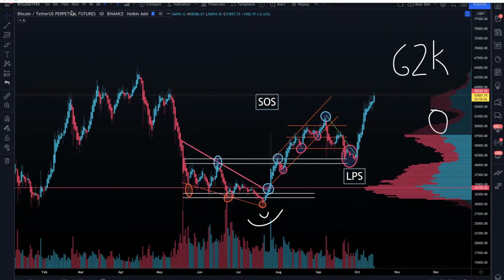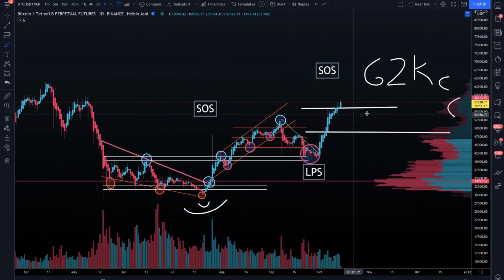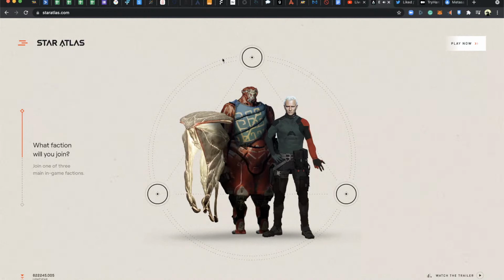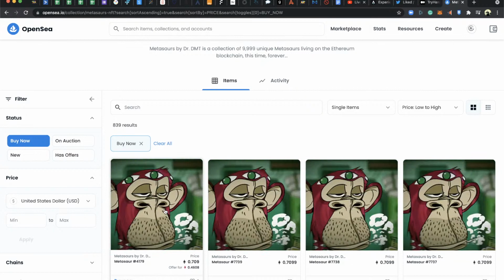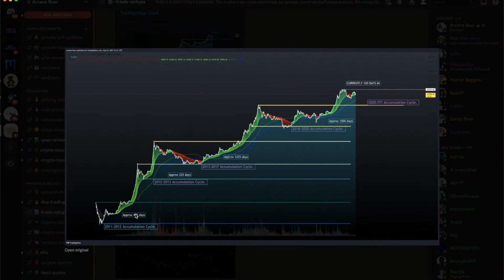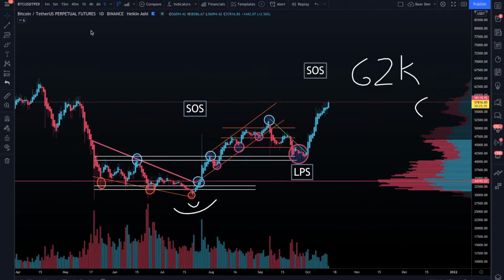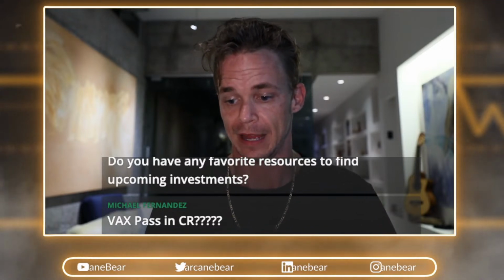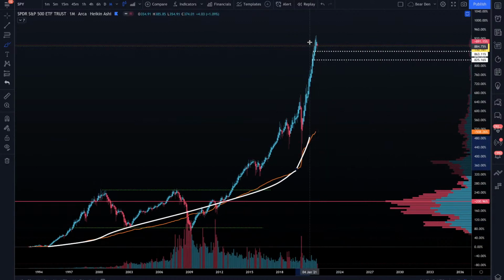Bitcoin Breaking $60k Live Stream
Youtube can be tricky, please follow us on Odysee as a backup

CHAPTERS:
0:00 Intro
1:00 BTC TA
5:00 On-chain Analysis
9:30 Thoughts & Questions
10:50 TryHards
17:10 Star Atlas
19:30 Metasaurus
21:20 Thoughts & Questions
56:55 Market Melt-Up
1:03:00 More Thoughts
1:06:00 Guitar